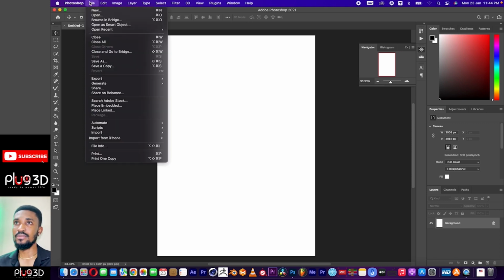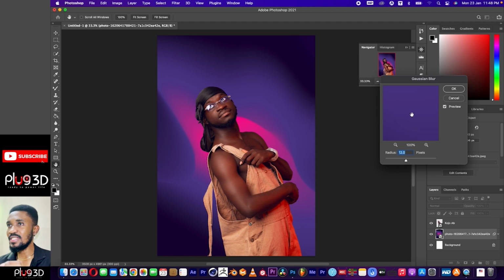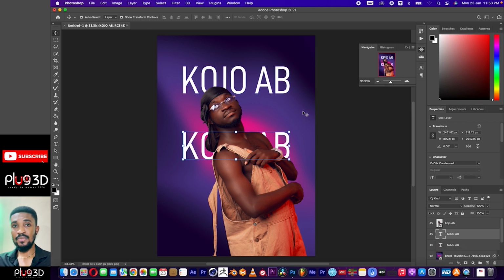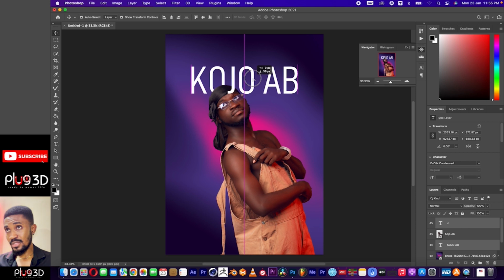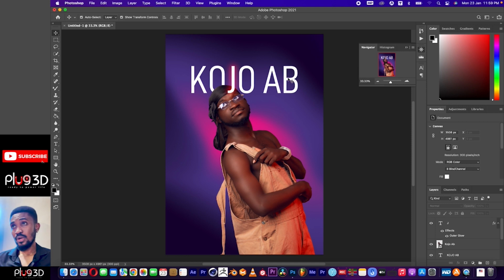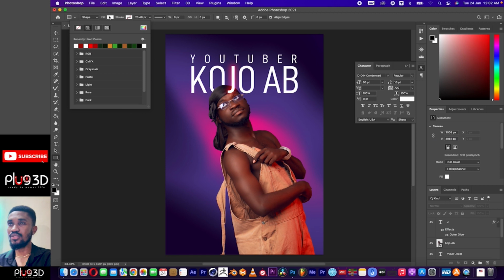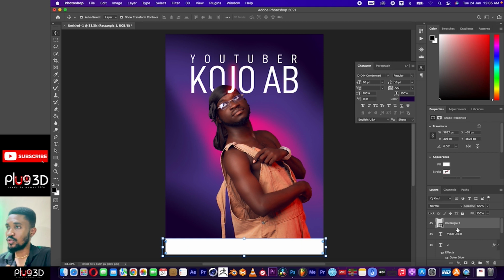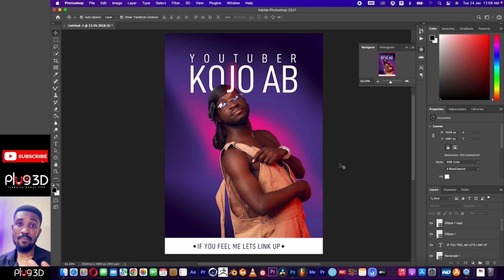ADOBE PHOTOSHOP TUTORIAL | How to Create a SIMPLE Flyer with this EASY Steps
Time with Kobby on Adobe Photoshop.
In today's video am showing you how to create a SIMPLE FLYER in photoshop cc as an absolute beginner.
Learn how to use Photoshop layer styles, how to change color levels, how to retouch and manipulate images, and much more.